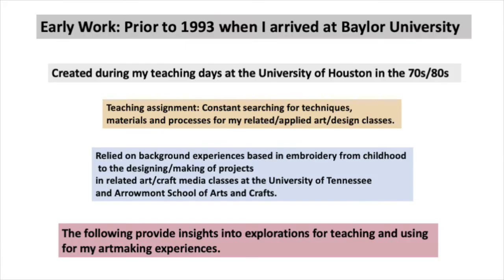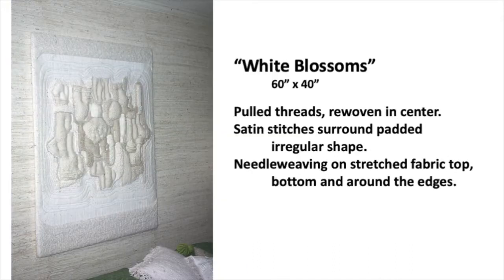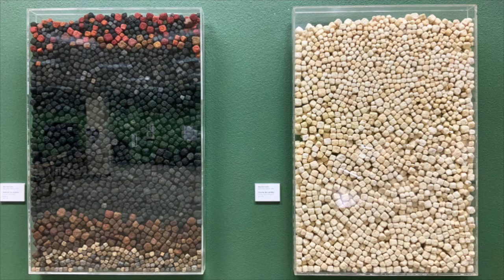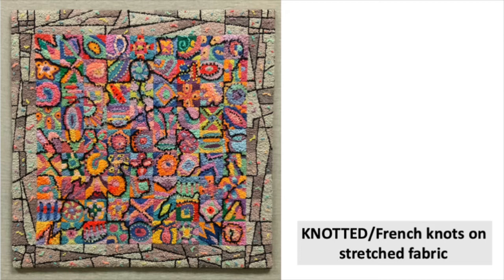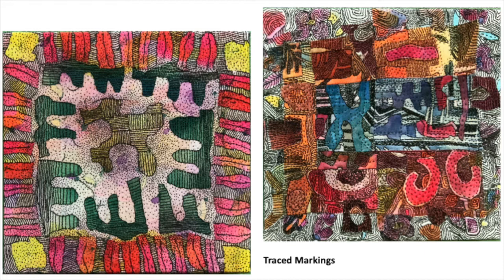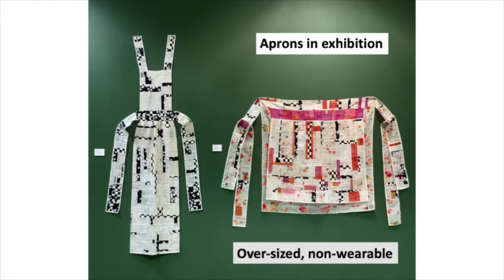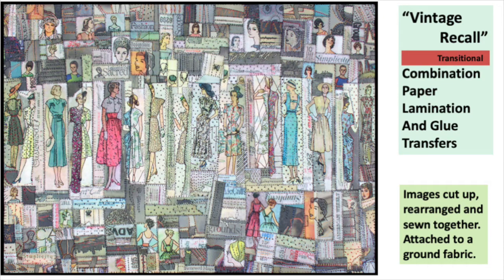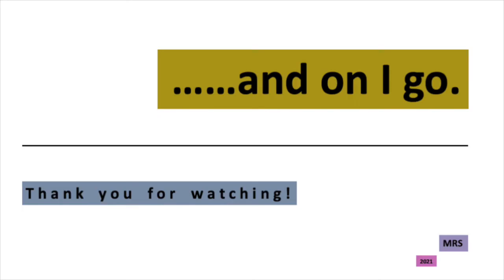A Stitched Up Life: A Retrospective Exhibit on The Works of Mary Ruth Smith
To celebrate the retrospective exhibit on her long and storied career, the University Libraries conducted an interview with Mary Ruth Smith, textile artist and recently-retired professor at Baylor University. Here, she discusses the stories and motivations behind her featured works, as well as the techniques and motivations that drove her.